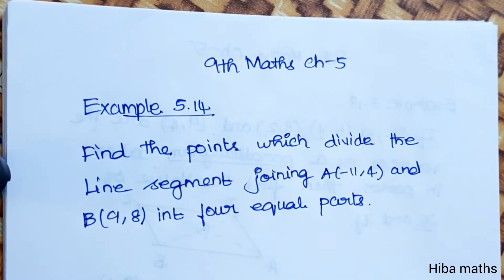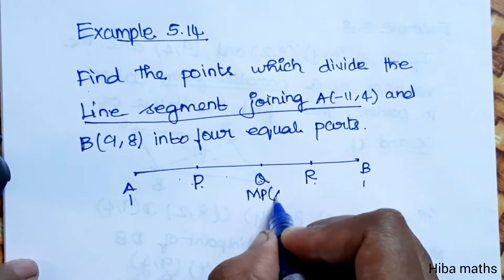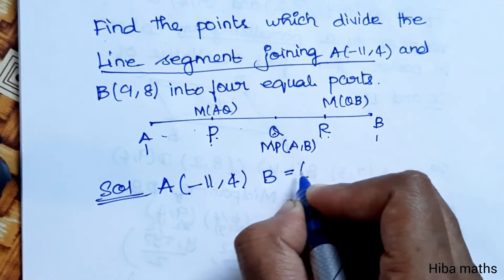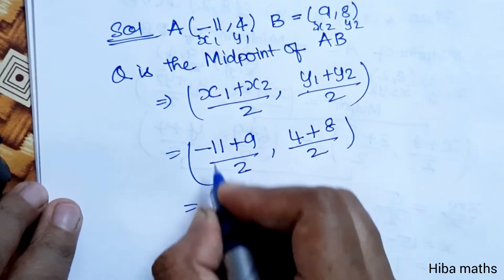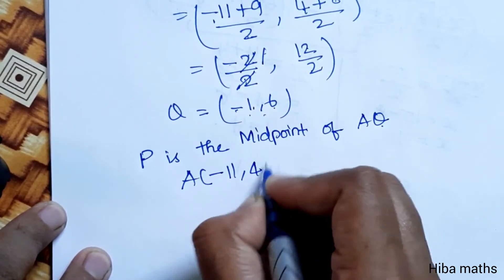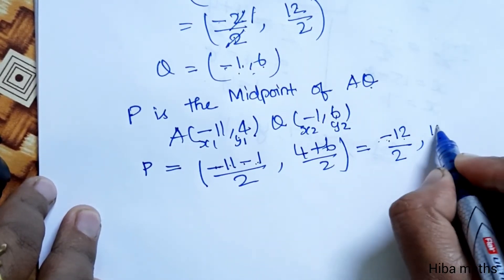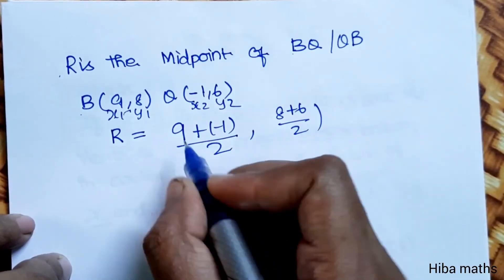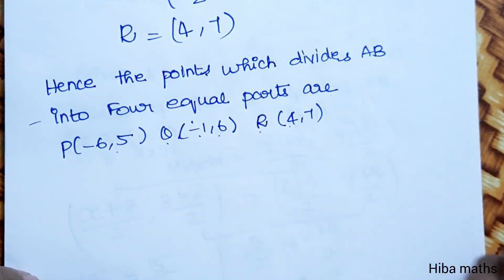9th maths chapter 5 example 5.14 | coordinate geometry | tn samacheer hiba maths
9th maths chapter 5 example 5.14 | coordinate geometry | tn samacheer hiba maths
hiba maths